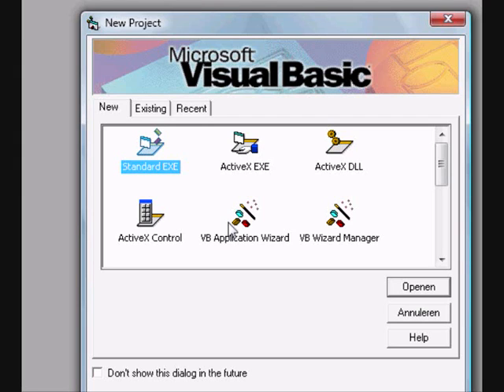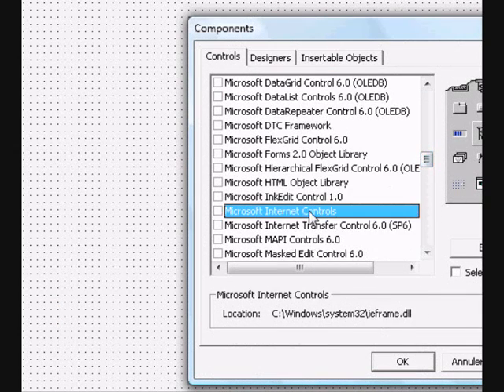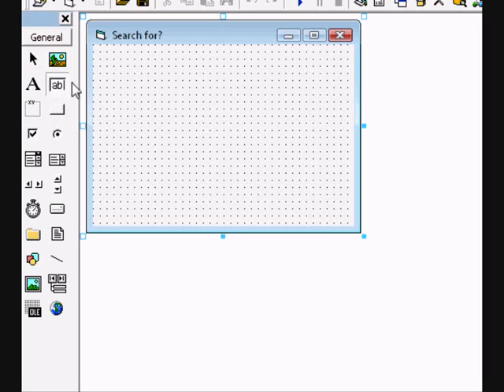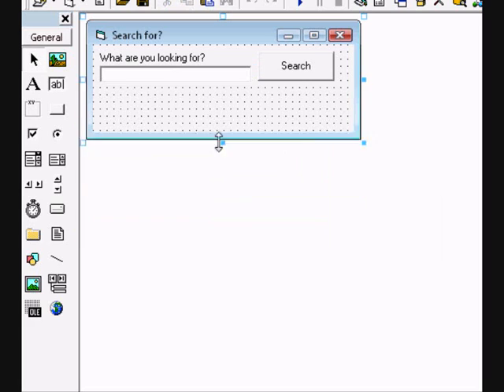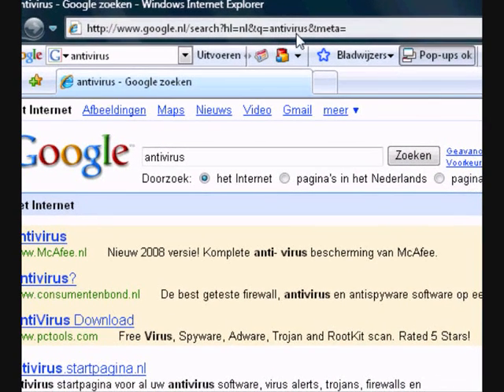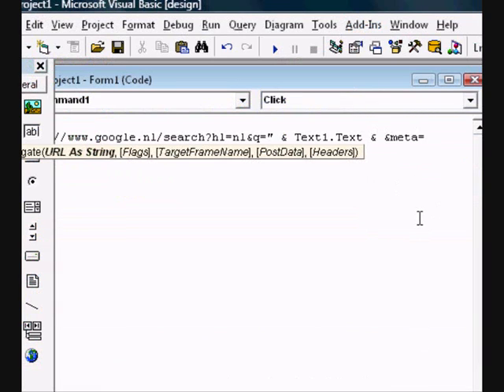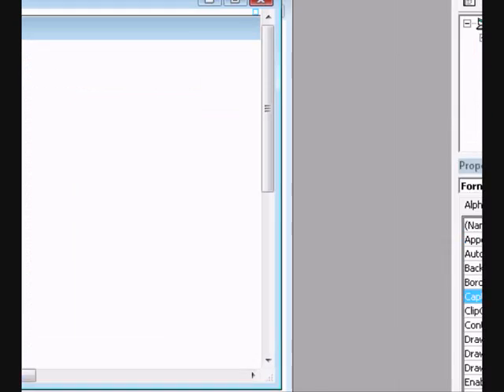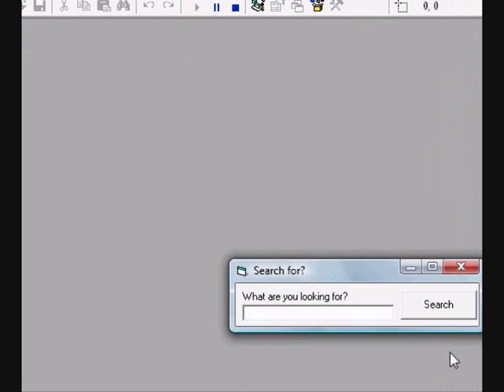VB 6.0 Tutorial How to Make A Google Searcher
In This Tut i'll Show you how to make a Easy Google Searcher.